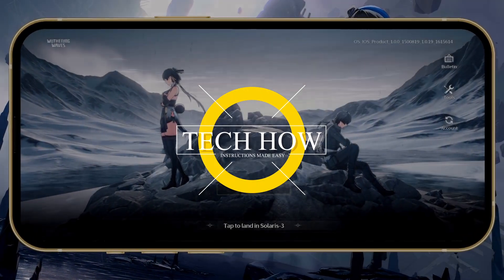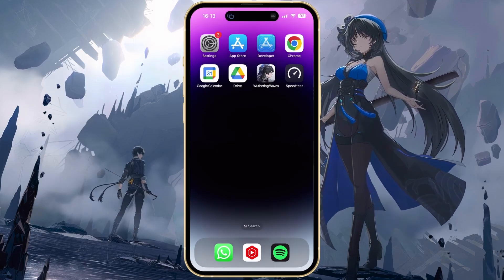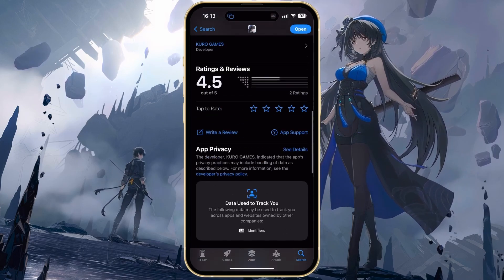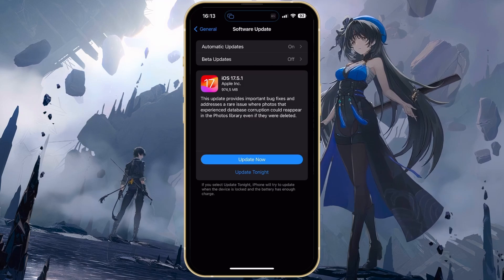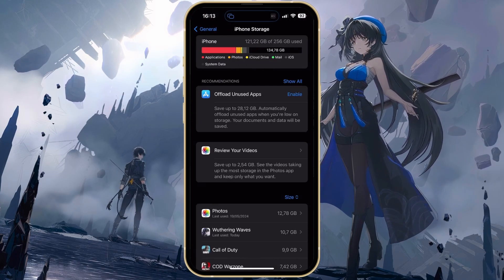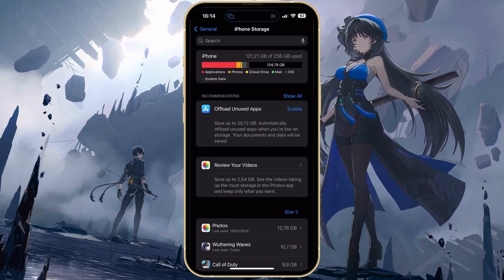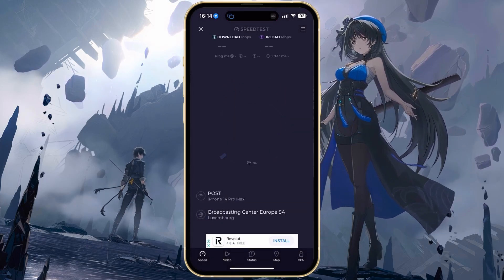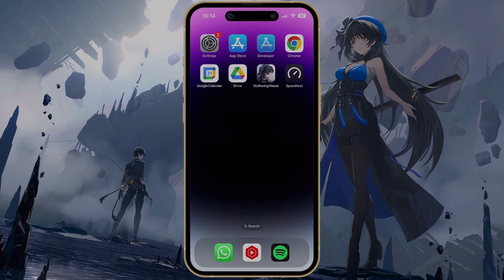How To Fix Wuthering Waves Stuck on Loading - iOS & Android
A short tutorial on fixing the problem when Wuthering Waves is stuck when loading into the game on your iOS or Android device.